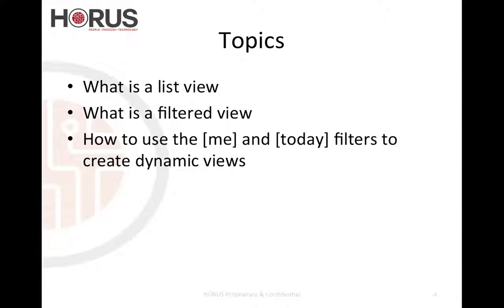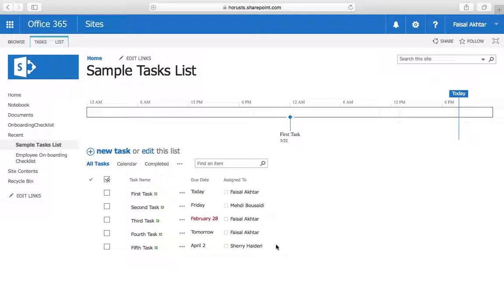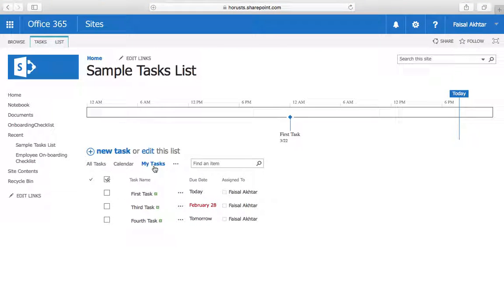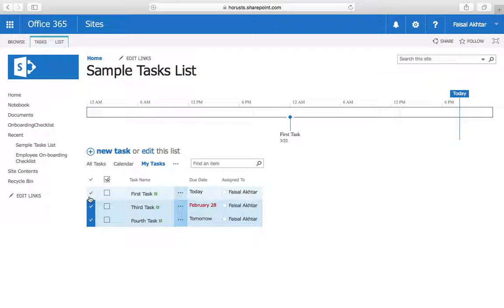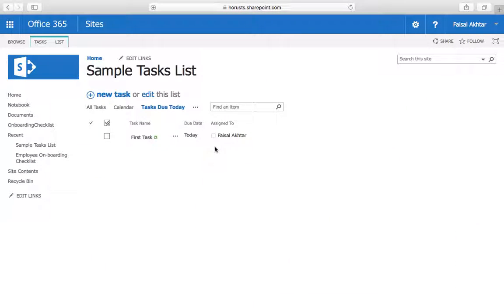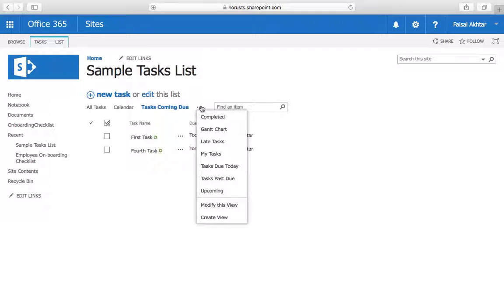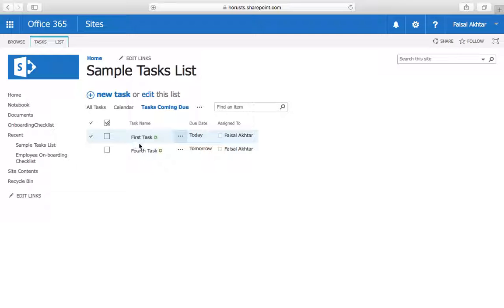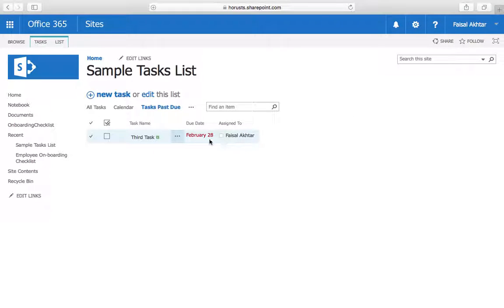[today] and [me] - Dynamic Filters in SharePoint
In this video, I show you how to create dynamic view in SharePoint online. specifically how to use the [me] filter and the [today] filter to dynamically filter content based on context.